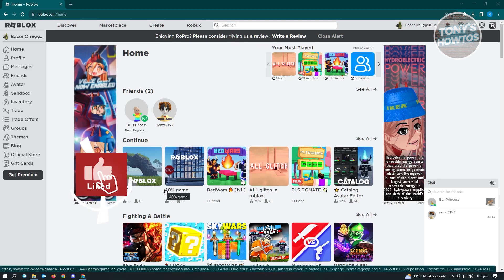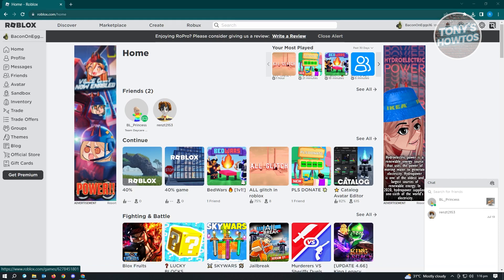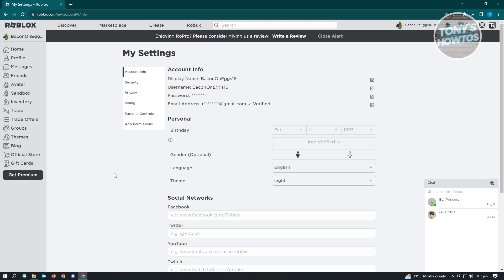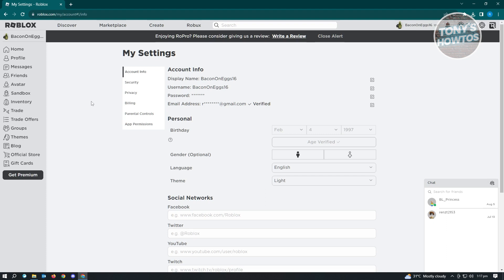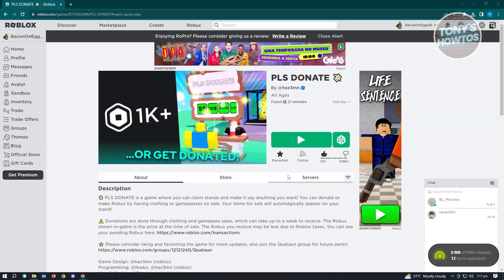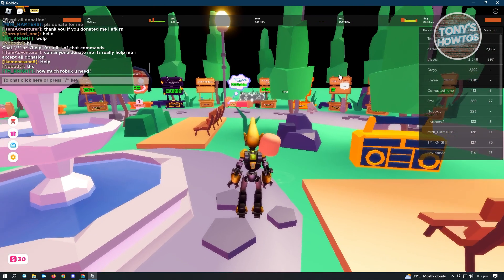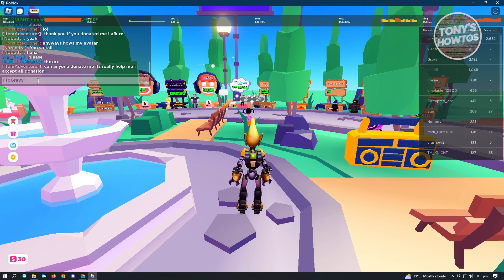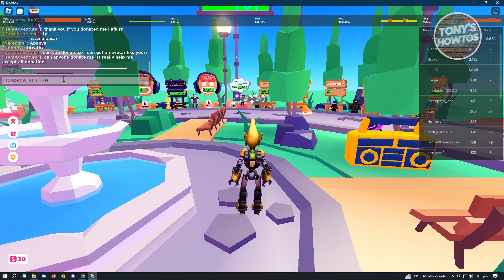How to Private Chat in Roblox by Typing (2026)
In this video I show you how to private chat in Roblox by typing in 2026.
Do you want to know how to private chat someone on Roblox without them talking in 2026? Yes? Great!

I will show you the quick and easy tutorial how to private chat on Roblox.

This is a step by step instruction on how to talk to someone in private chat in Roblox. This is valid for iPhone models 8, X, XS, 11, 12, 13, 14 or higher with iOS 17, 16, 15, 14, 13, 12 and earlier. This is valid for Huawei, Samsung, Google Pixel, Xiaomi and other phones running Android version 11, 12, 13, 14. This is valid for Windows 7, 8, 10, 11. This is valid for Mac.